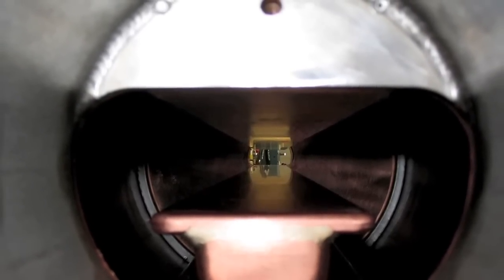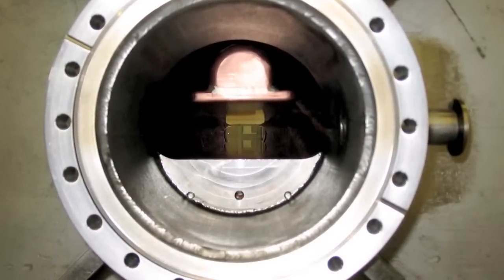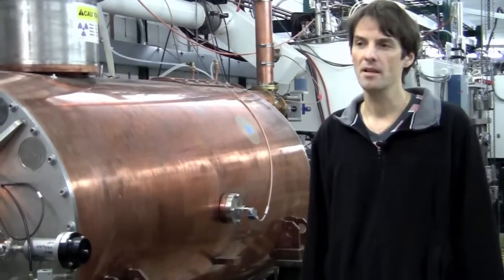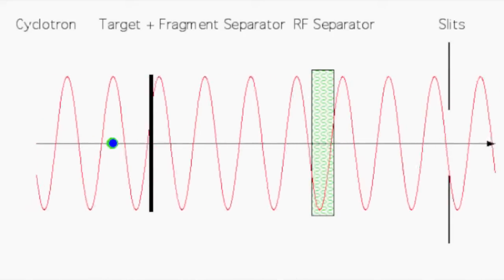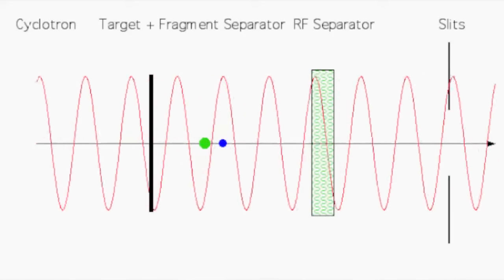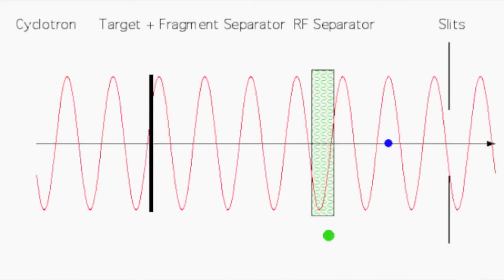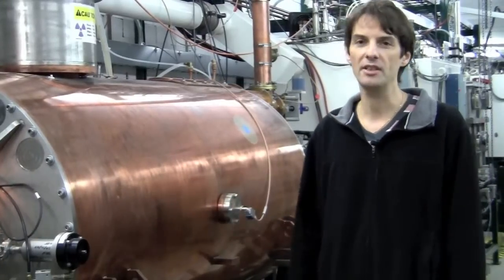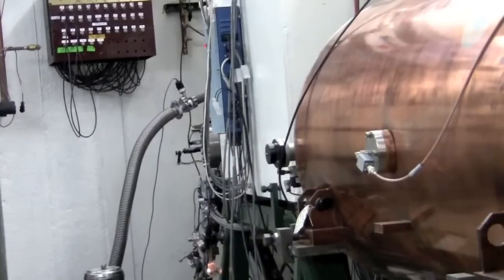The Radio Frequency Fragment Separator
Join NSCL physicist Daniel Bazin as he explains how the RFFS cleans up beams of rare isotopes to make sure only the few wanted for experimentation make it to the detectors.